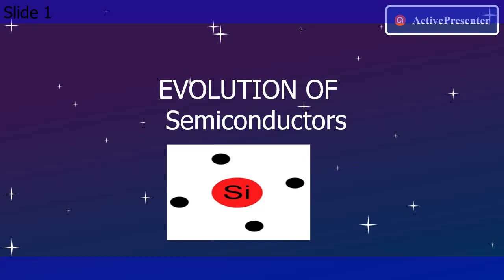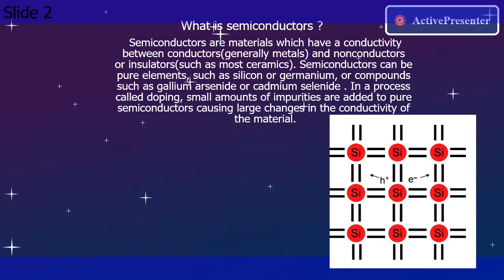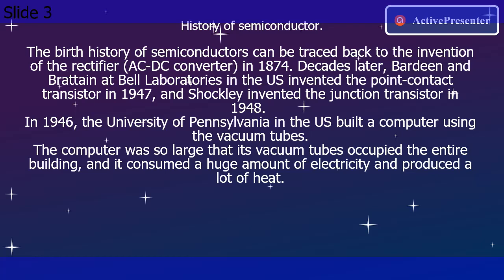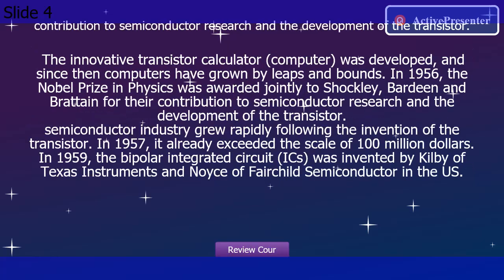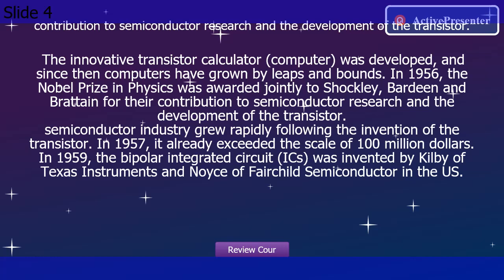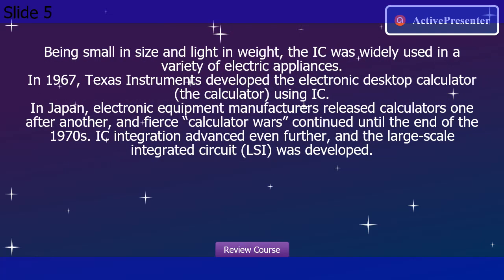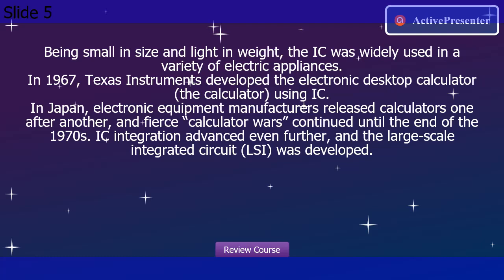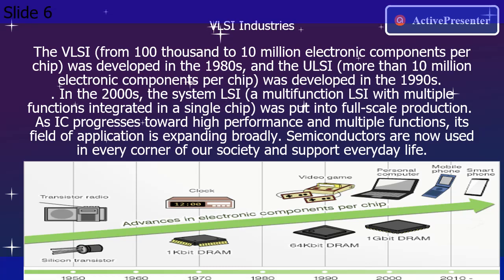Evolution of Semiconductor || History of semiconductor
The birth history of semiconductors can be traced back to the invention of the rectifier (AC-DC converter) in 1874. Decades later, Bardeen and Brattain at Bell Laboratories in the US invented the point-contact transistor in 1947, and Shockley invented the junction transistor in 1948.
In 1946, the University of Pennsylvania in the US built a computer using the vacuum tubes. The computer was so large that its vacuum tubes occupied the entire building, and it consumed a huge amount of electricity and produced a lot of heat.
 The innovative transistor calculator (computer) was developed, and since then computers have grown by leaps and bounds. In 1956, the Nobel Prize in Physics was awarded jointly to Shockley, Bardeen and Brattain for their contribution to semiconductor research and the development of the transistor.